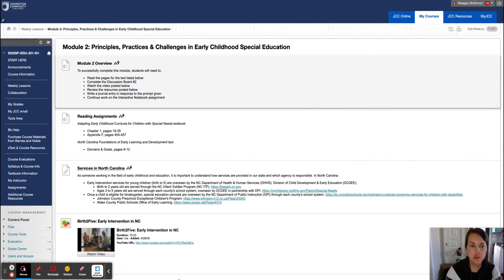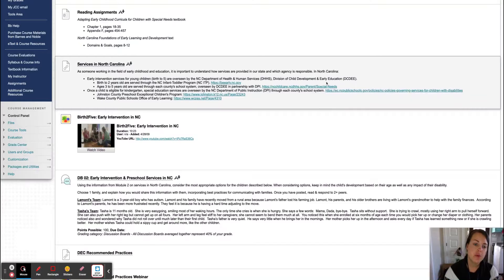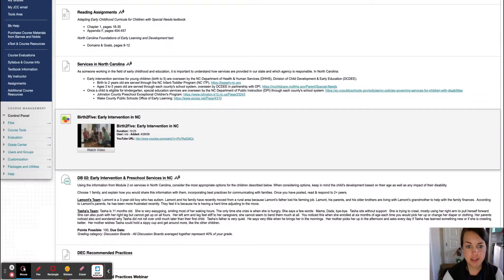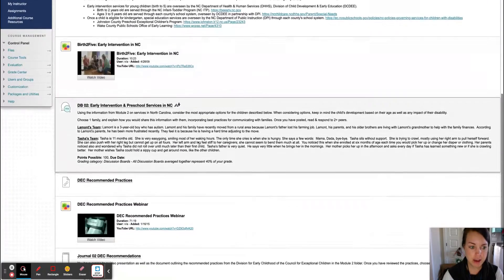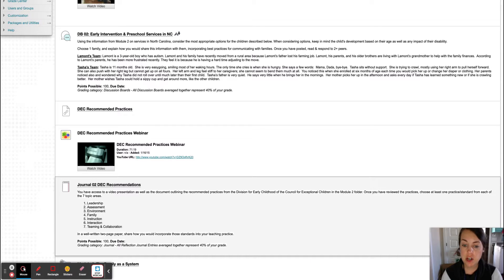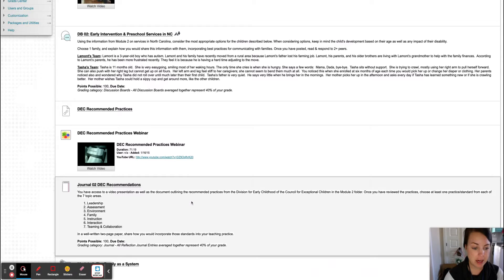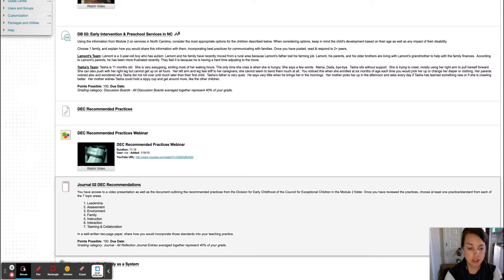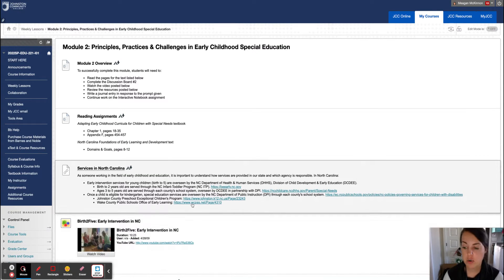Module 2: Principles, Practices & Challenges in Early ...